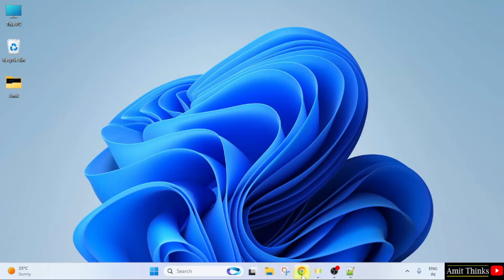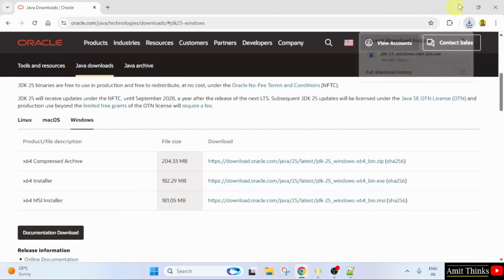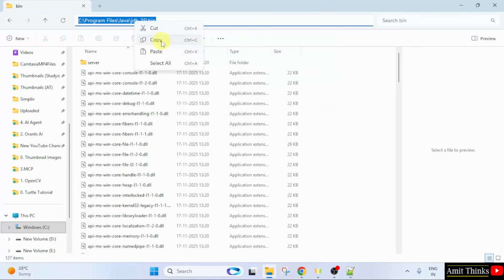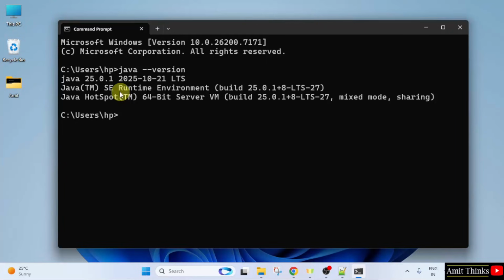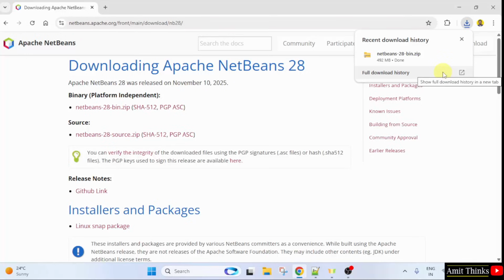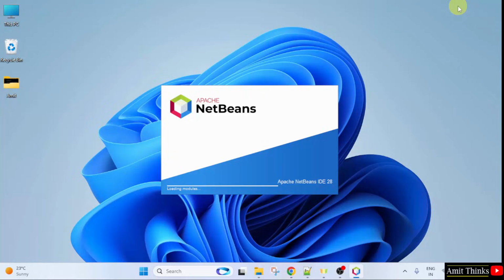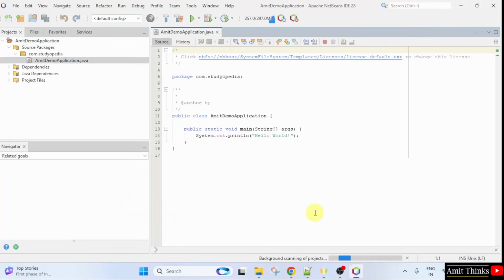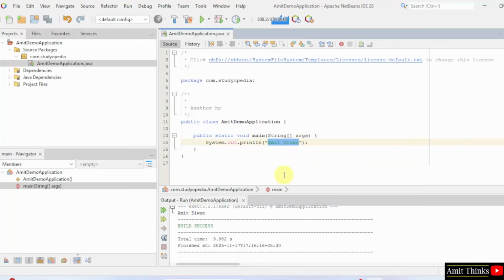How to install NetBeans 28 on Windows 11 | Complete Installation | Amit Thinks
Learn to download and install NetBeans 28 on Windows 11. After installing NetBeans, we will also run a sample Java project.